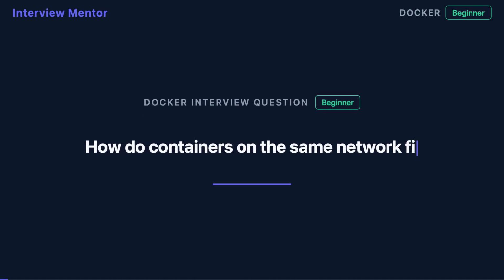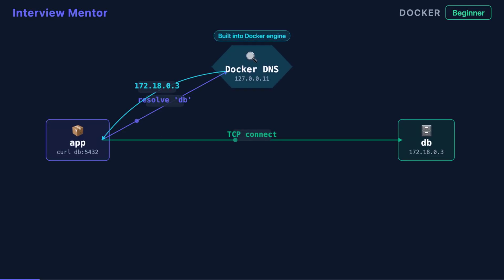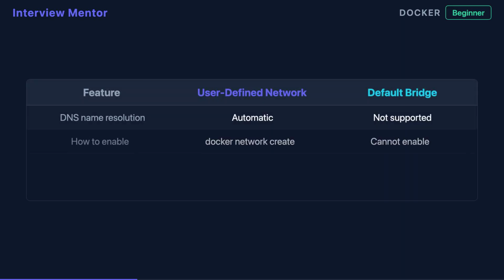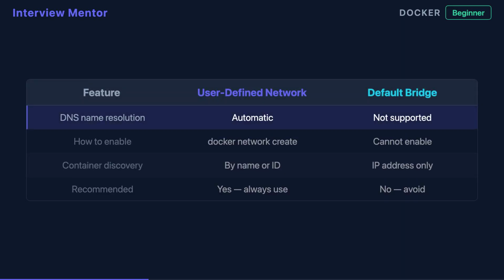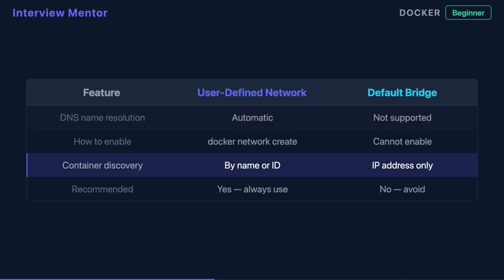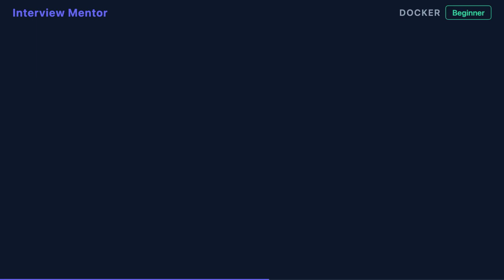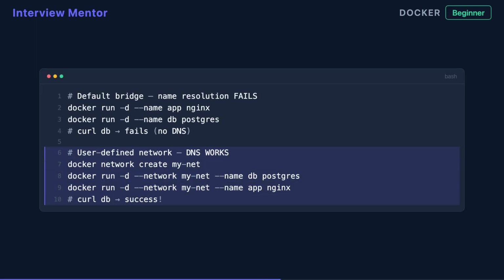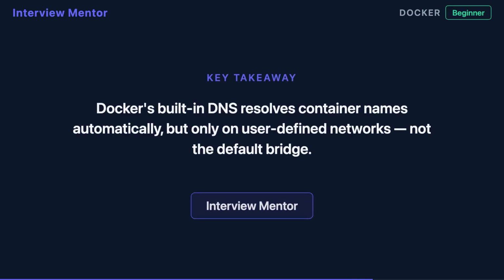How Docker Container DNS Resolution Works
Learn how containers find each other by name in Docker. This video explains Docker's built-in DNS server, why user-defined networks are required for container name resolution, and why the default bridge network doesn't support DNS. Also covers how Docker Compose and Kubernetes handle service discovery automatically.